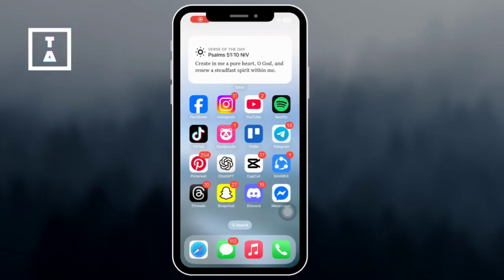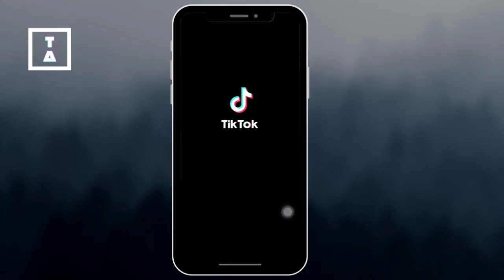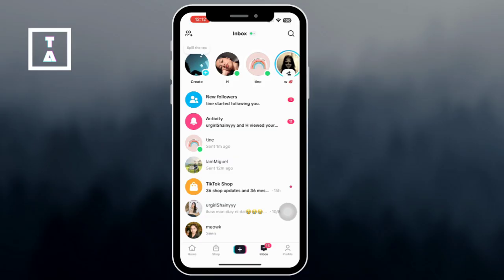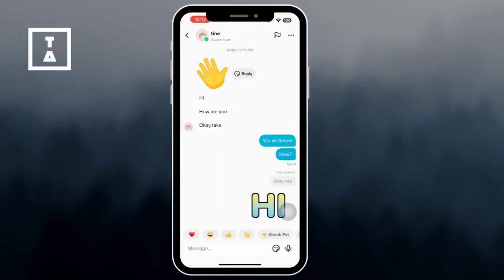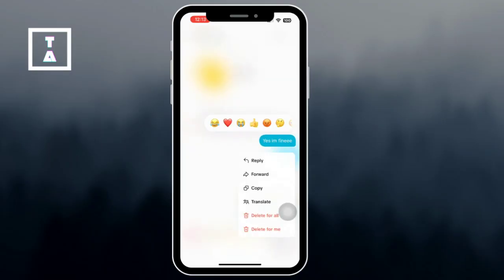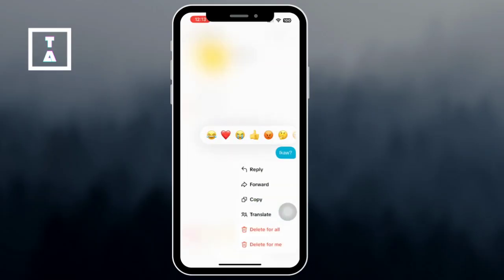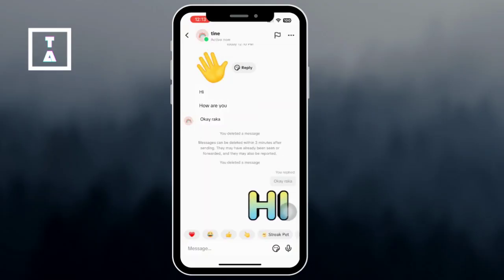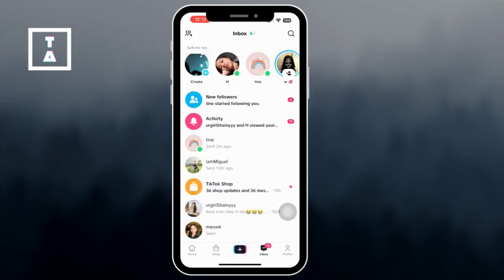How To Delete All TikTok Messages At Once in SECONDS!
Ever wanted to completely clear out your TikTok direct messages? In this detailed tutorial, we'll show you exactly how to delete all TikTok messages at once, giving you a fresh, clean inbox!

Whether you're looking to boost your privacy, remove old conversations, or simply start fresh on TikTok, learning how to delete multiple or all DMs can be incredibly useful. We'll guide you through the process step-by-step, making it easy to manage your TikTok messages effectively.

📌 What You'll Learn:
*   How to delete individual TikTok messages
*   The fastest method to clear ALL your TikTok DMs
*   Tips for managing your TikTok inbox and privacy settings
*   Important considerations before deleting your messages

Watch now to master how to remove unwanted chats and keep your TikTok experience private and organized. Say goodbye to cluttered inboxes forever!